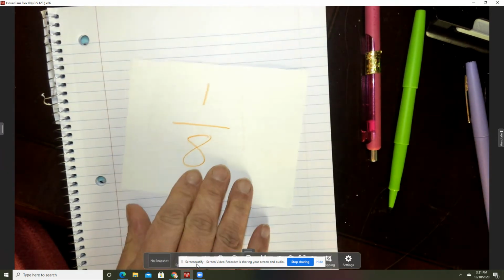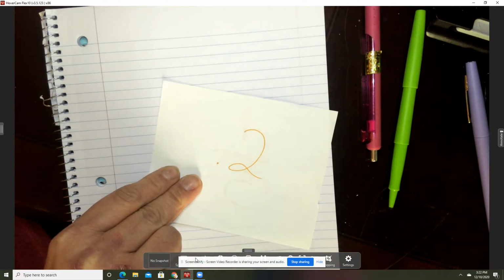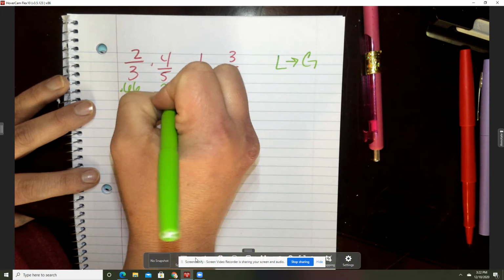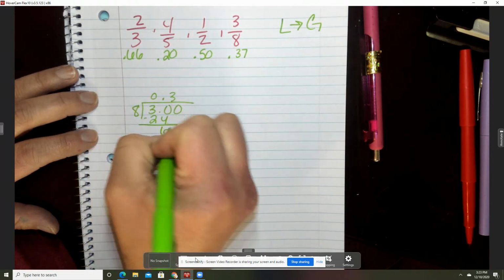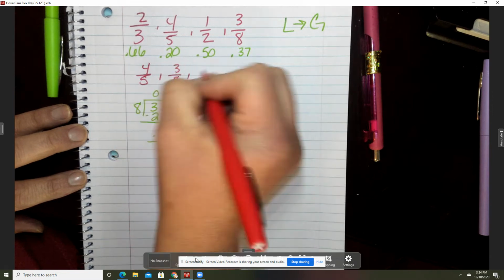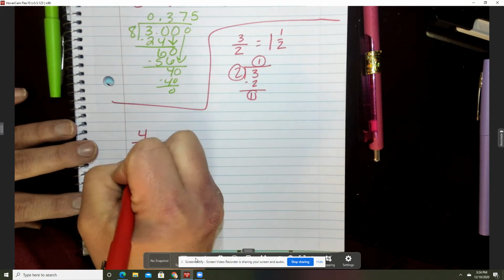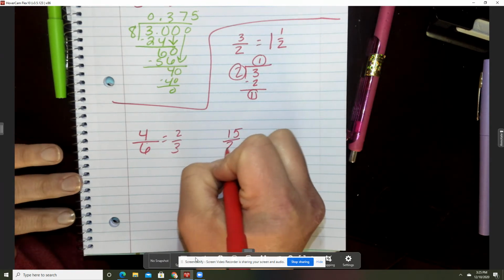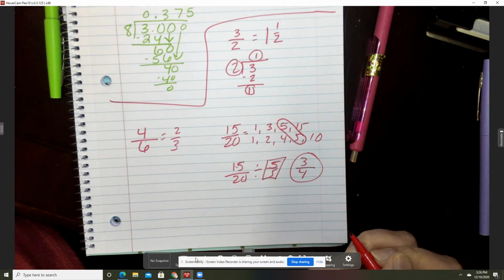Quick review for fractions